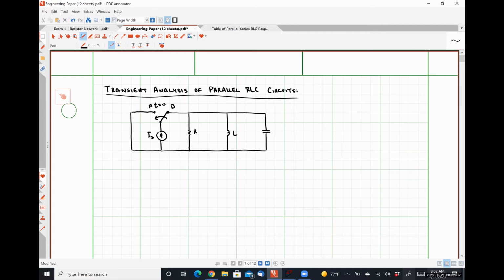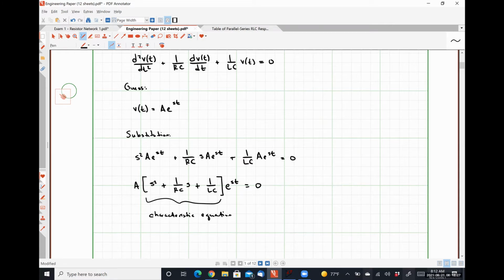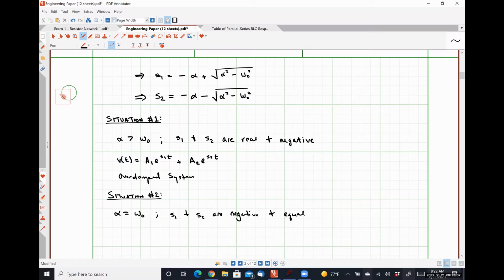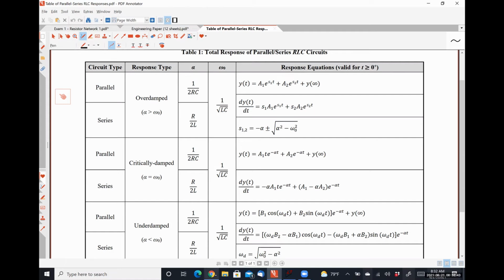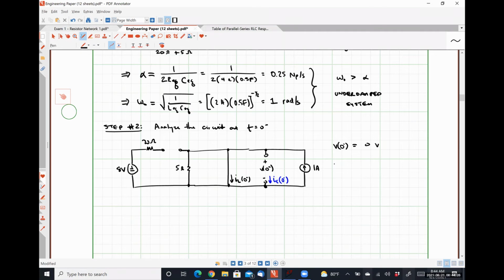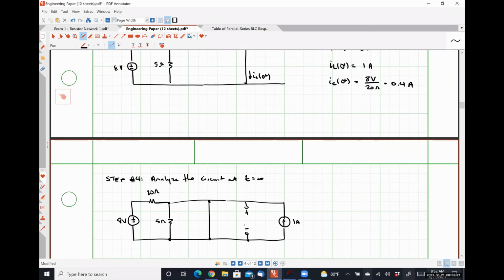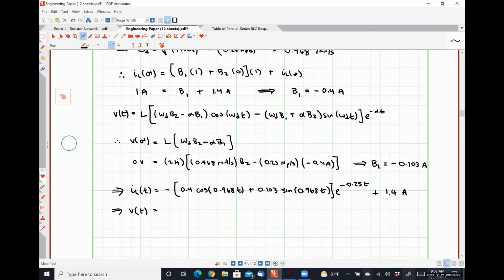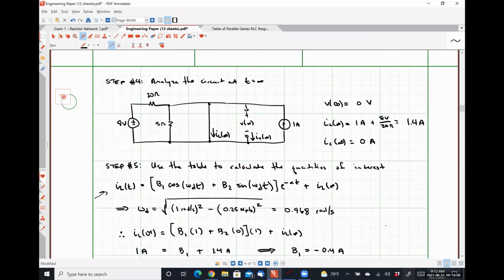ELEN 223 (Summer 2021) - Class Meeting #08 - 06/21/2021